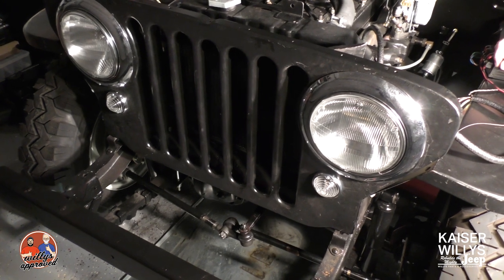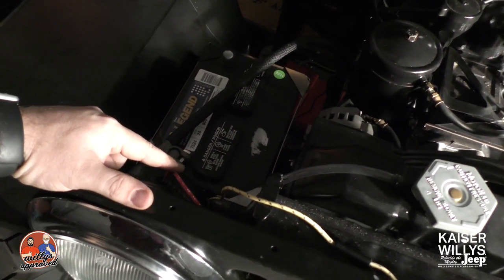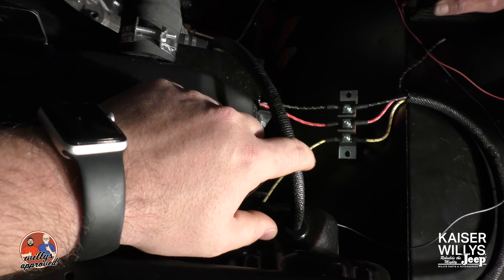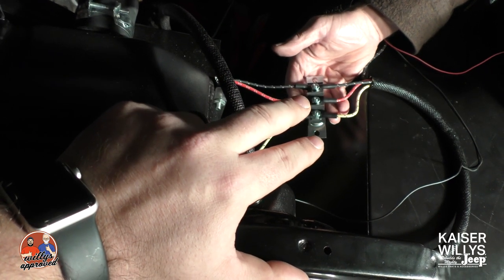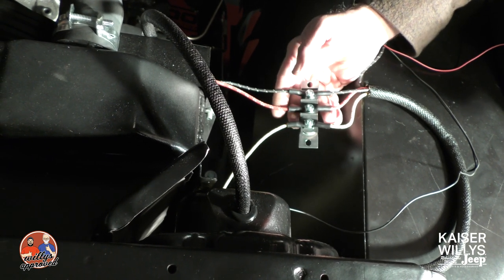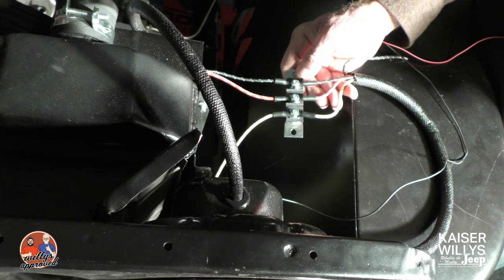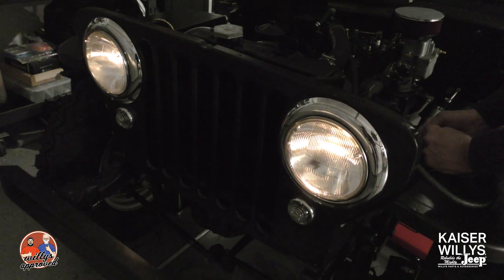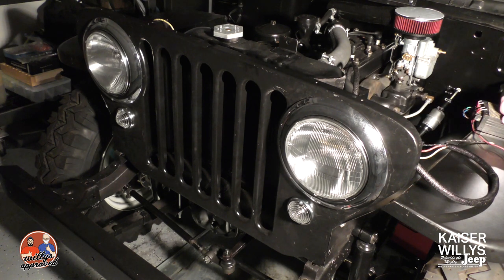Willys Jeep How To: Wiring Harness Part 6 - Wiring Headlights and Parking Lights to the Junction Box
Learn everything you need to know about the wiring harness on your Willys Jeep CJ-2A in part six of this mini series in the Kaiser Willys Parts Installation video series. This video series featuring Jason McDonald and Greg Goble is presented by Kaiser Willys Auto Supply and covers a range of install guides and helpful FAQs for your Willys Jeep project or restoration.

Specific parts that might be covered in this video in part include:
HARNESS-03 - Complete Wiring Harness (Made in USA)
944909 – Sealed Beam Headlight Bulb (12 volt)
643732 – Chrome Headlight Bezel
641550 – Replacement Parking Light Kit
641556 – Clear Plastic Parking Light Lens
641609 – Parking Light Socket (les wire)
641555 – Chrome Parking Light Bezel
641557 – Parking Light Gasket
638977 – Headlight Wire Junction Block (3 post)
638978 – Headlight Junction Block to Fender Hardware Kit
8128749 – Headlight Retaining Ring (2 required)
A1363 – Headlight Bulb Socket with Wire (for 3 post plugs)
642051 – Headlight Bucket Wiring Grommet
118925 – NOS Headlight Bucket Inner Adjusting Screw (2 req’d per bucket)
641553 – Parking Light Bezel to Grille Hardware Kit